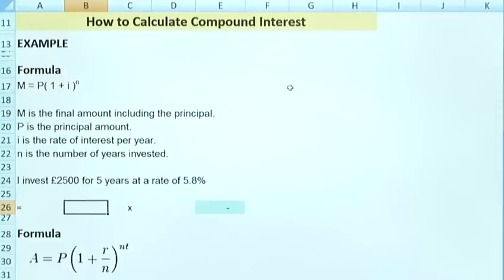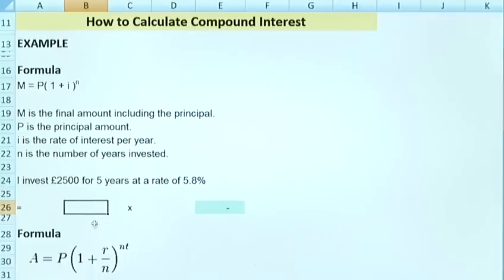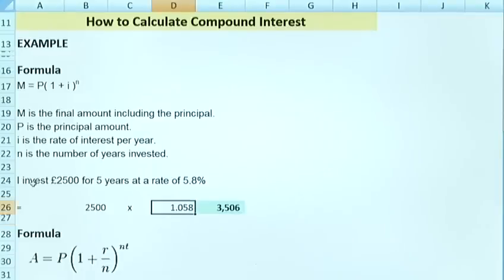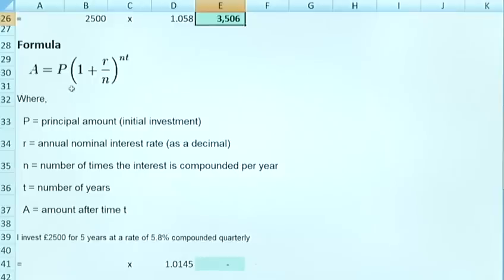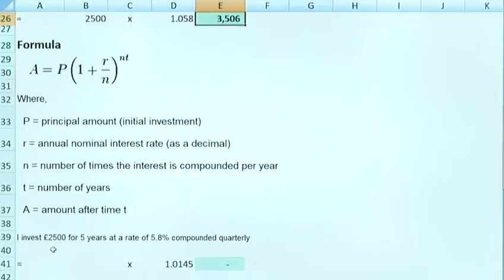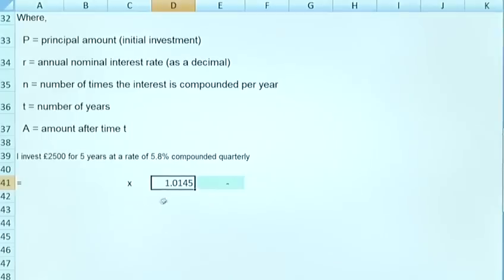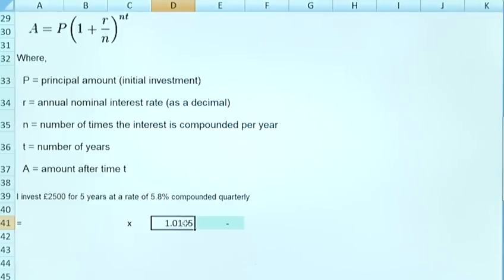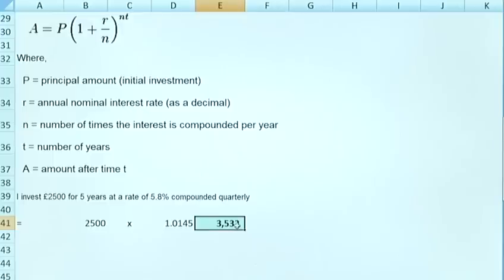How To Solve Compound Interest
Looking for a informative video on How To Solve Compound Interest? This extremely helpful bite-size tutorial explains precisely how it's done, and will help you get good at math, business accounting. Enjoy this tutorial from the world's most comprehensive library of free factual video content online.